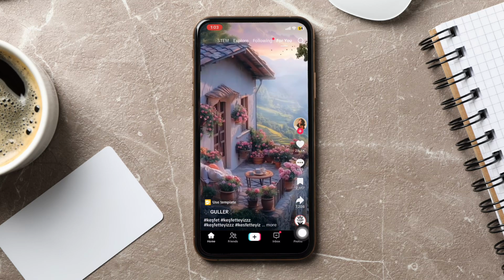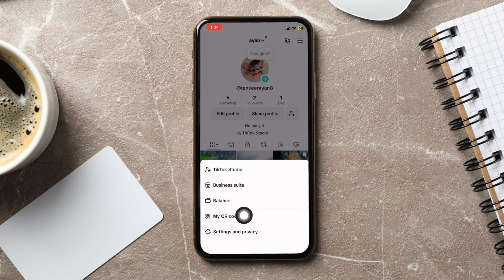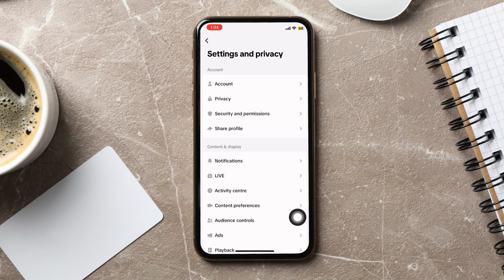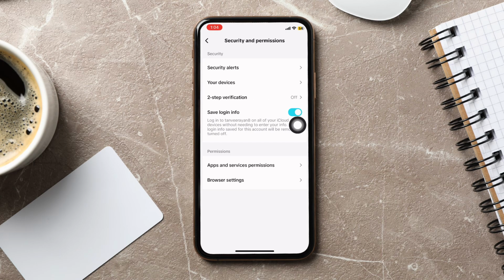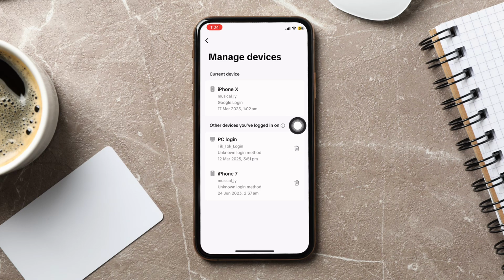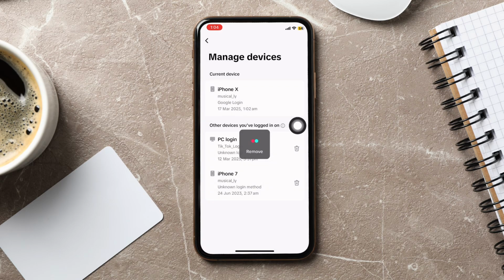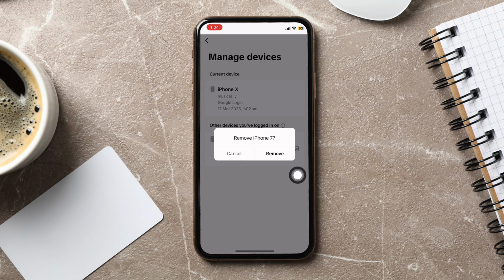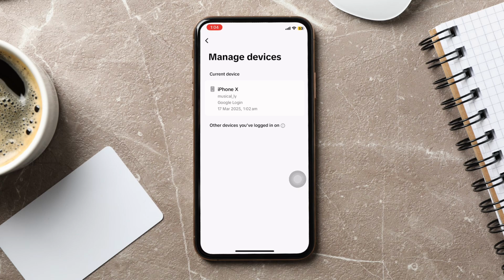How To Log Someone Out Of Your Tiktok Account 2025 (iPhone & Android)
Logging someone out of your TikTok account can be a lifesaver when you notice suspicious activity or just want to reclaim your privacy. I’ve been there, and I know how important it is to keep your TikTok secure. In this step-by-step guide, I'll show you exactly how to log someone out of your TikTok account effortlessly. Whether a friend accidentally stayed logged in on your device or you suspect unauthorized access, these tips will help you take control. We'll cover everything from changing your password to managing active sessions. Plus, I'll share some extra security tips to keep your TikTok account safe in the future. Don't let anyone mess with your TikTok vibes—secure your account today!